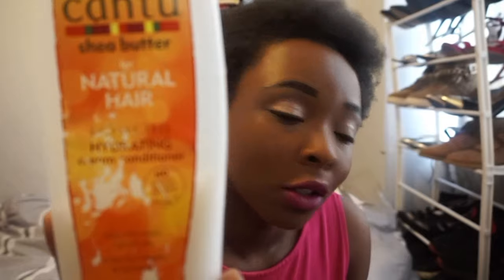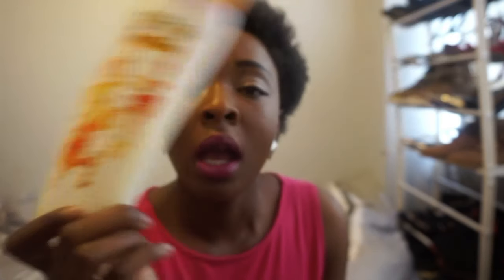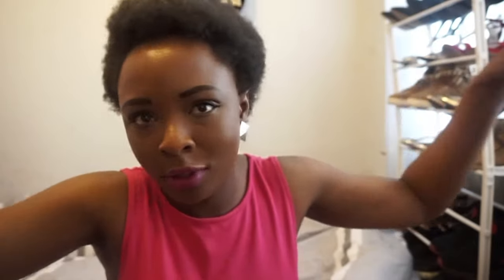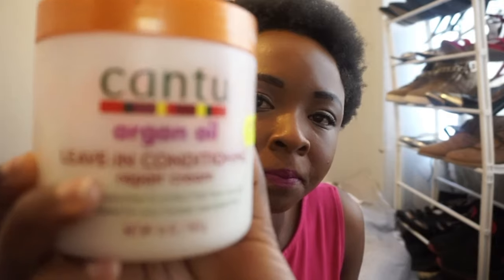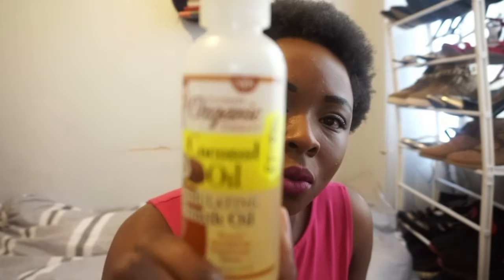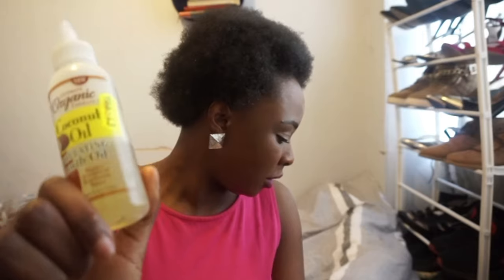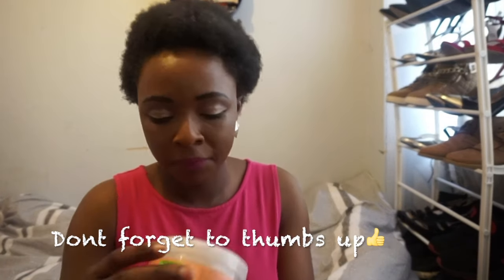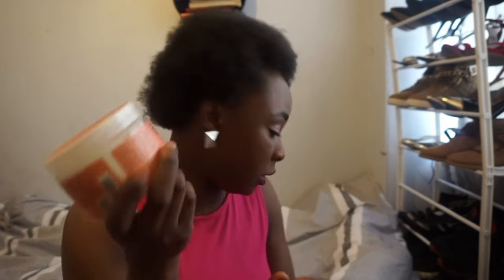L.O.C METHOD | NATURAL HAIR ROUTINE | MSBEKKI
Hey Guys,Welcome to my channel.So this weeks video is all about my natural hair and the different product i use.I hope you guys enjoy this video and as usual dont forget to subscribe,share and like this video.